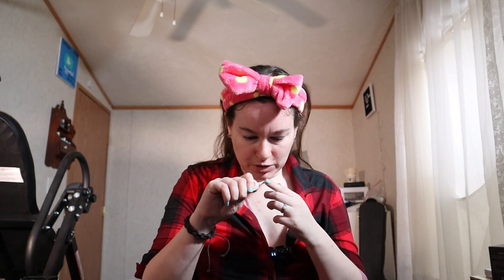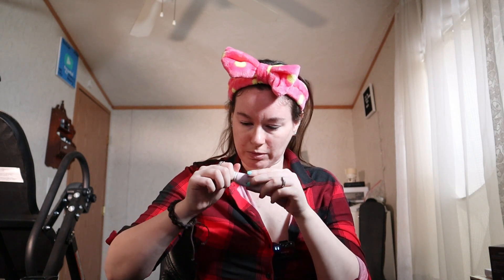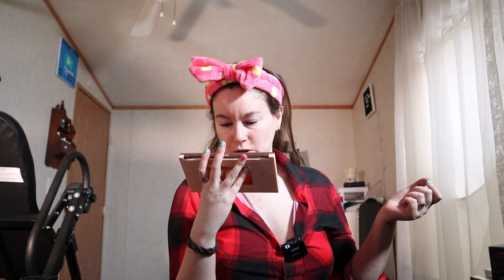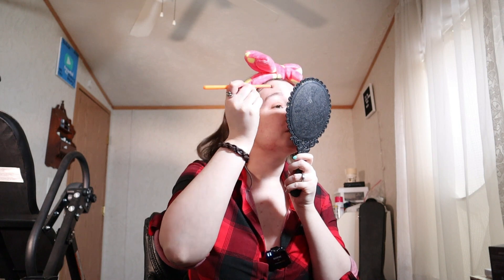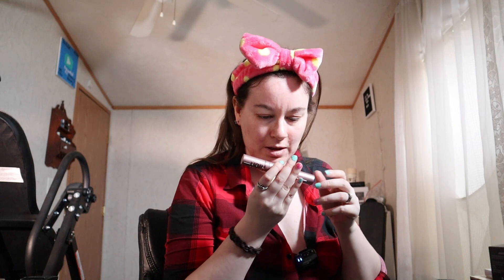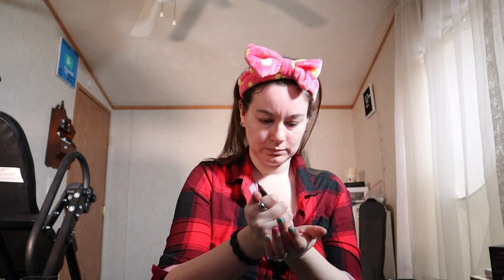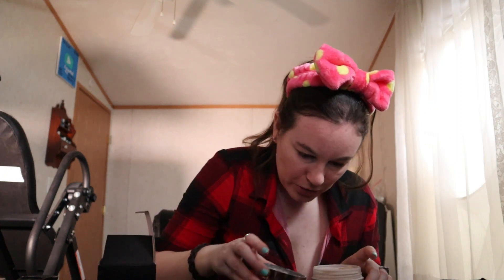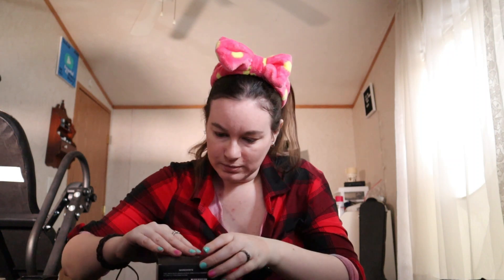GRWM: What My Work Makeup Would Look Like